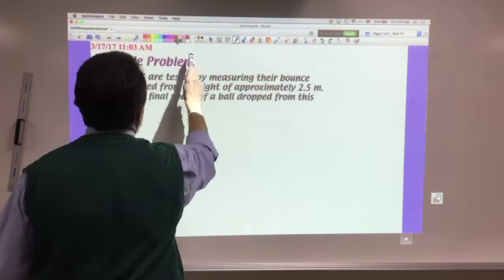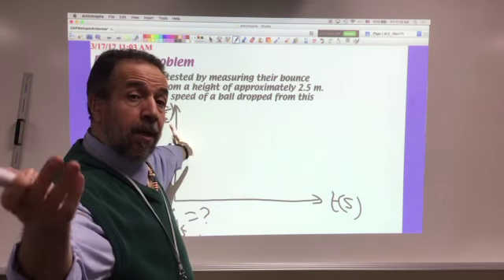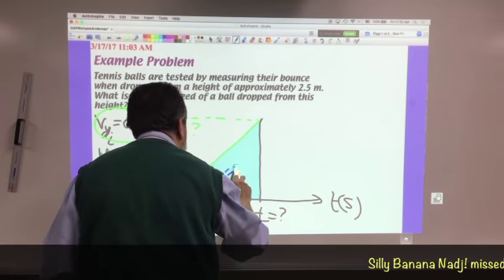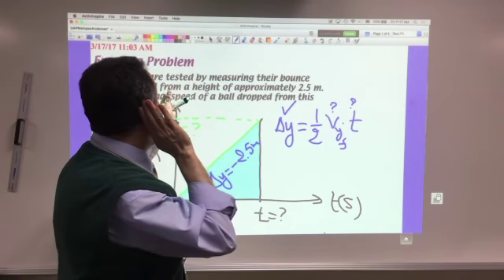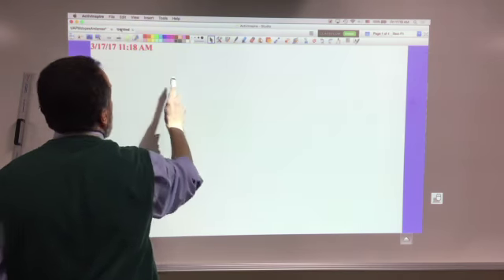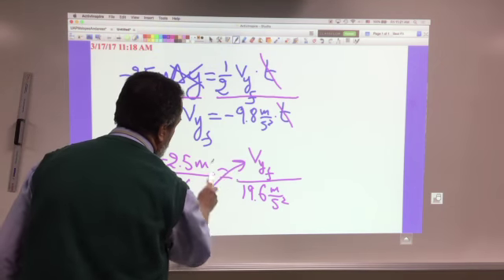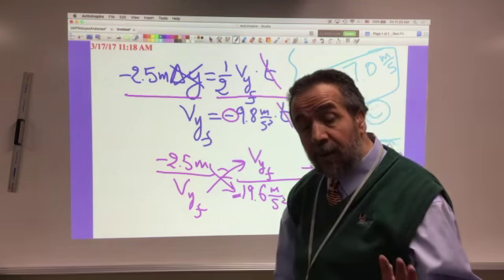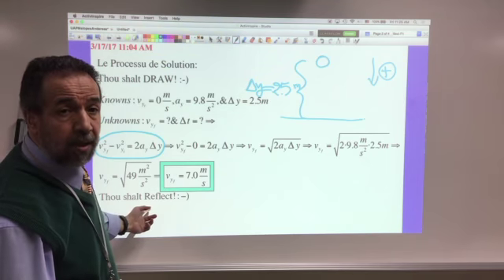Kinematics 04: How to solve UAPM problems? (Take I)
In this video, Mr. Le Nadj! shows two different processes of solving a UAPM problem.